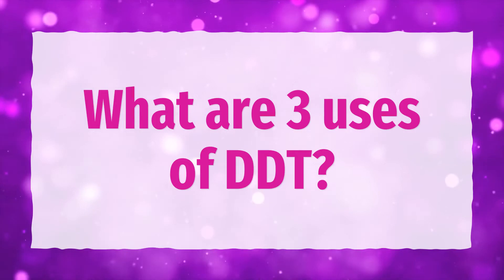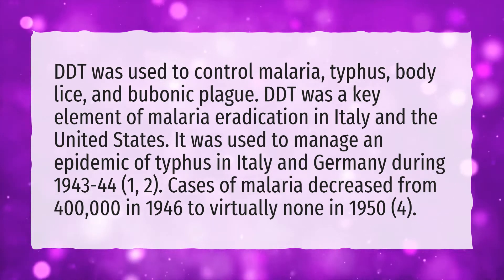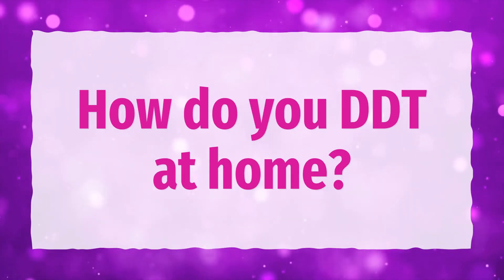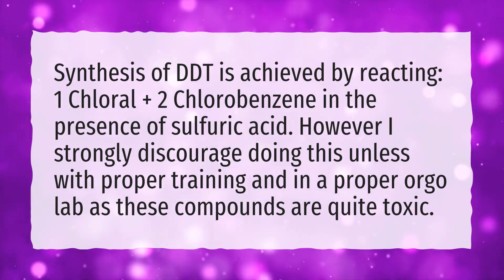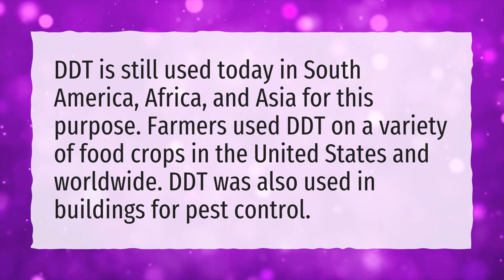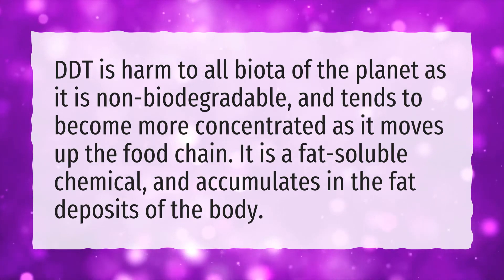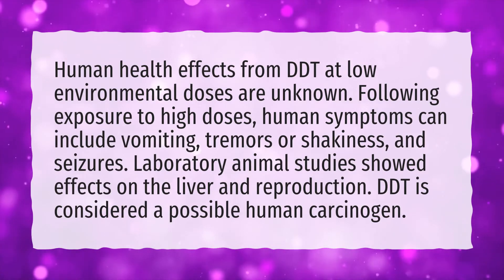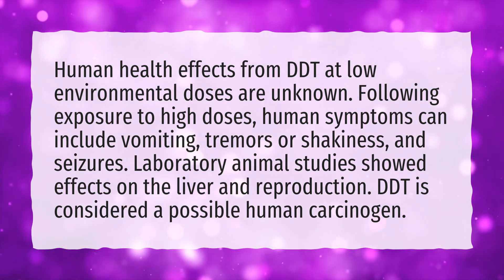What are 3 uses of DDT?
More About What Is Ddt • What are 3 uses of DDT?